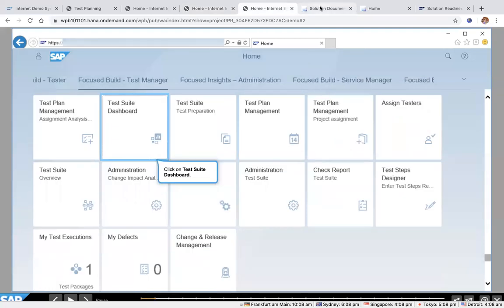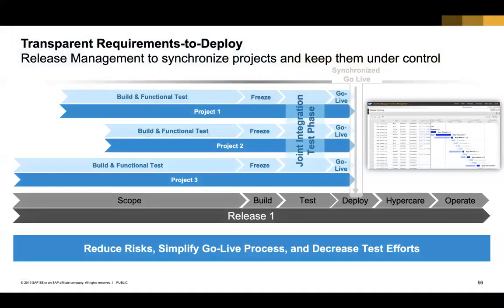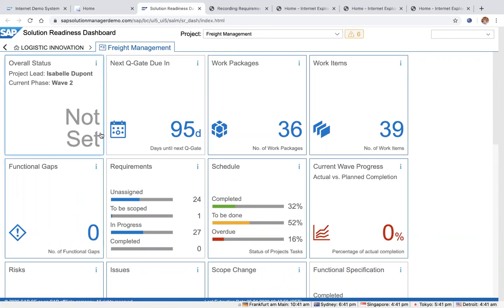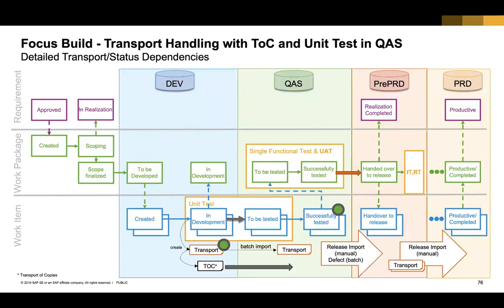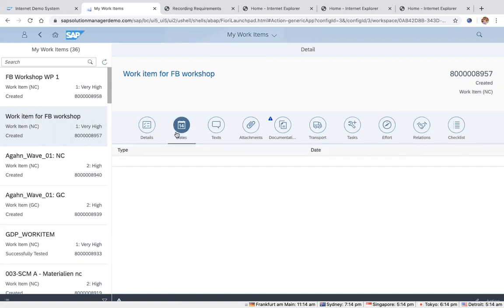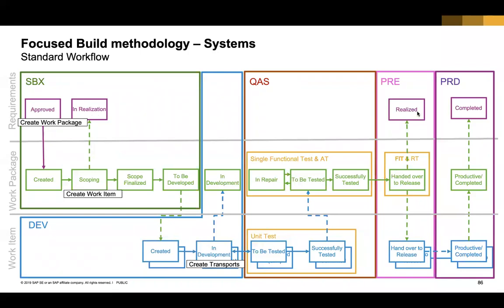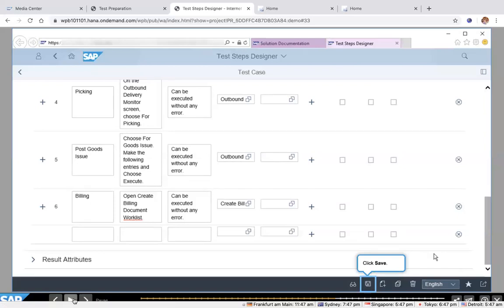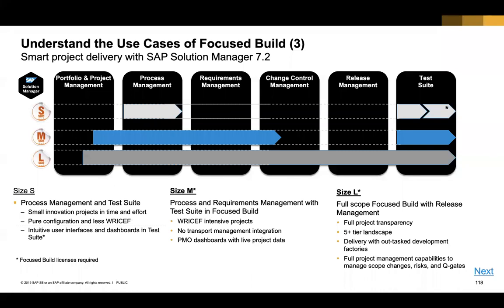Day 2 - Solution Manager and Application LifeCycle Management - Remote Training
Optimising S/4HANA Implementation with SAP Solution Manager and Focused Build ( 22 & 23 April 2020)